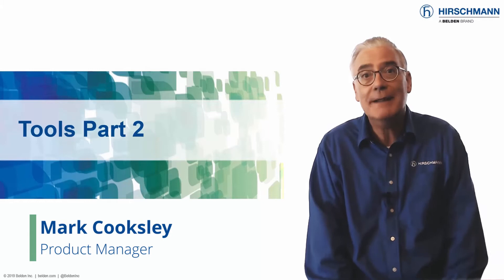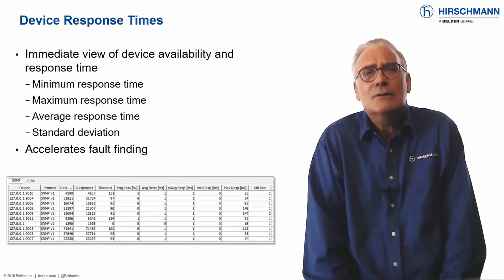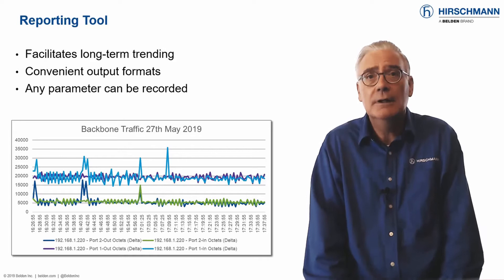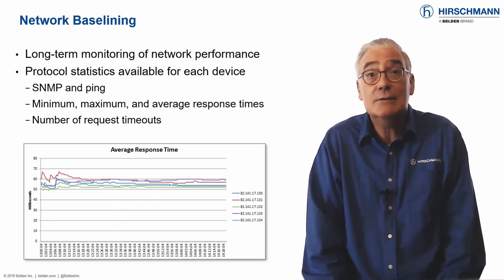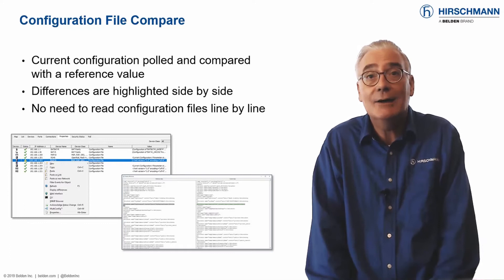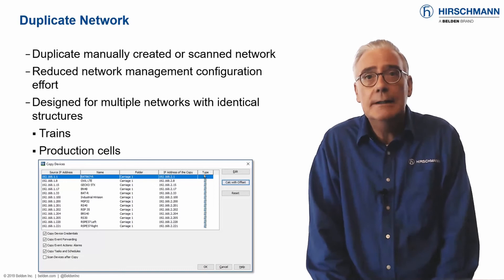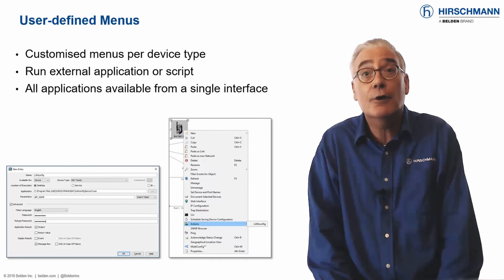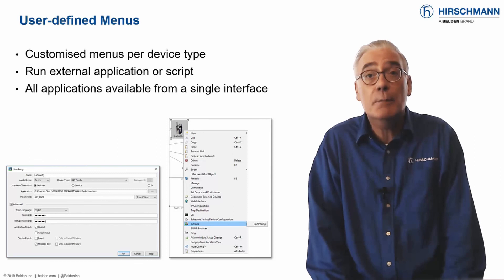Benefits of Industrial HiVision - Part 18: Tools Part 2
In this video you will learn about tools for fault finding, performance management, and long-term reporting. Plus a couple that may surprise you. Industrial HiVision offers you the tools that will lighten your workload and increase the availability of your network. Presented by Mark Cooksley.